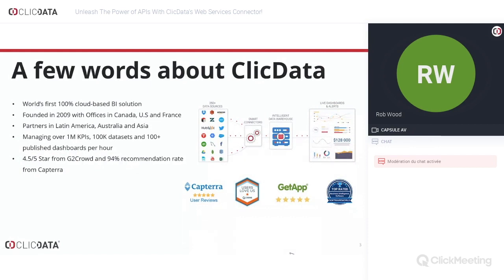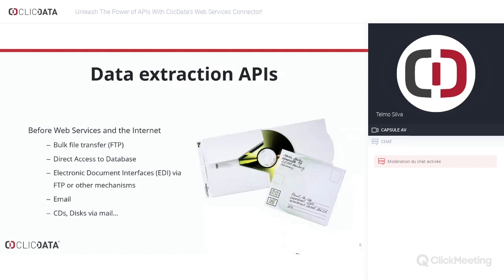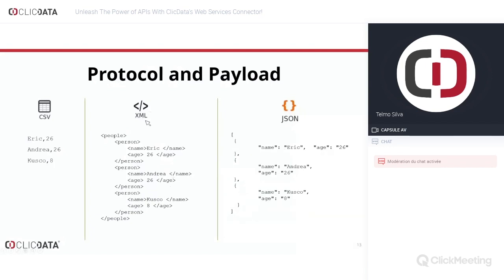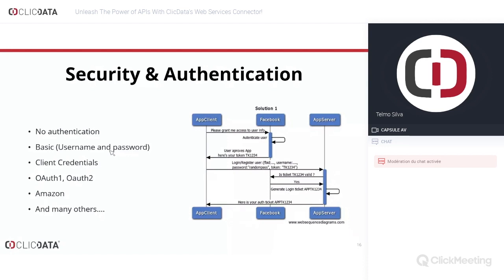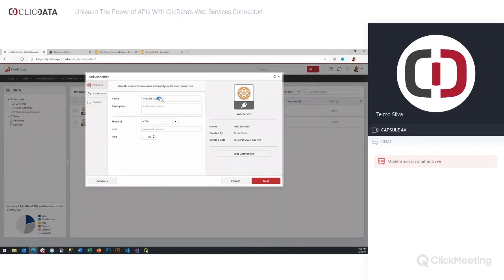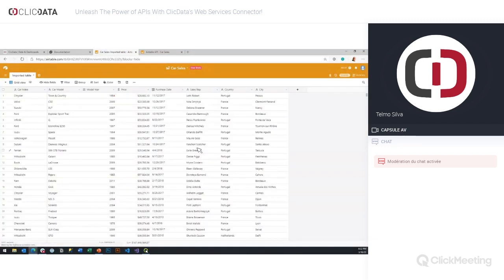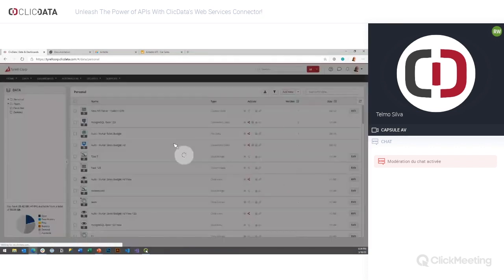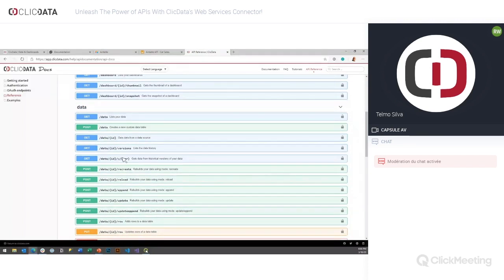Webinar - How to Connect To APIs Using ClicData's Web Services Connector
In addition to our many (many!) native connectors to applications and databases, how about the ability to connect also to thousands more through API?
In this webinar, you will get a glimpse of the definition and purpose of APIs but also the different standards we find online, as well as two live examples of connections with ClicData using our Web Services connector.

Happy dashboarding!